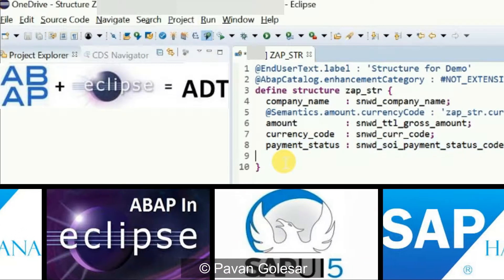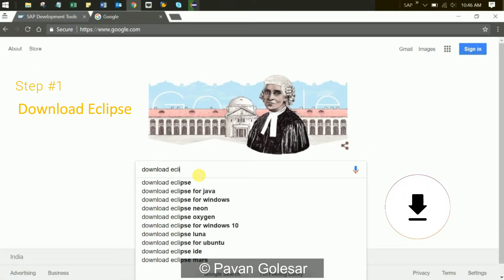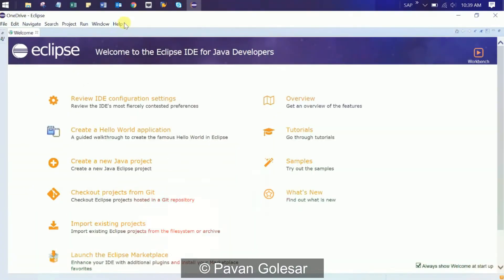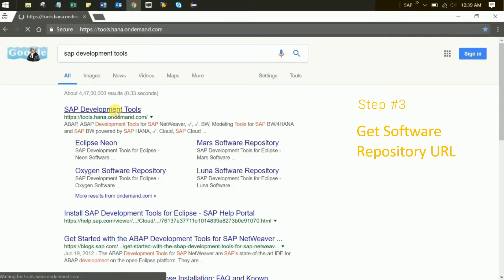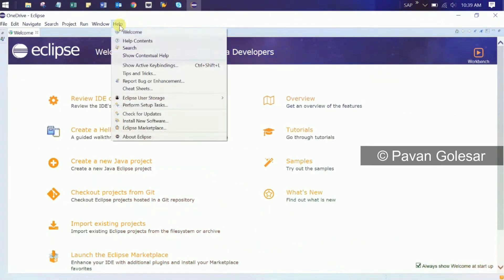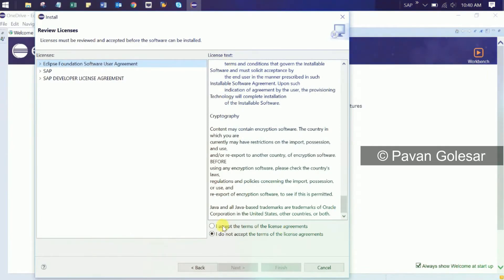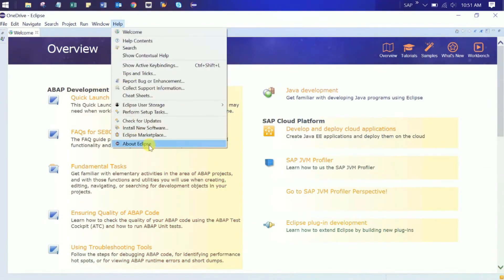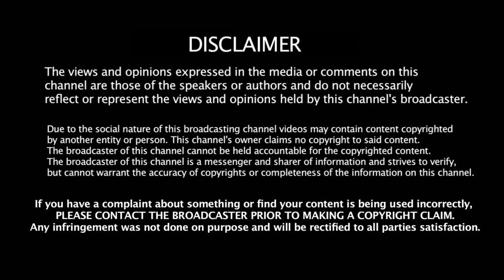Part 1 ABAP on BTP Series | Install SAP ABAP Development Tools in Eclipse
Learn how to configure your ABAP development environment in 2 simple steps, Install SAP ABAP Development Tools in Eclipse:

Btw, ➠ I have started a blog series on SAP BTP ABAP Environment which is also posted on SAP Community.

Step 1: Download, Install and launch the Eclipse IDE - Link( recommended - Eclipse for committers)

ABAP development is done in the Eclipse IDE with custom ABAP tooling. If you haven’t installed Eclipse yet, download Eclipse IDE for Java Developers, install and launch the application now.

Step 2: To install the front-end component of ADT, proceed as follows:
Get an installation of Eclipse 2020-03 (e.g. Eclipse IDE for Java Developers)
In Eclipse, choose in the menu bar Help - Install New Software...
Press Enter to display the available features.
Select ABAP Development Tools and choose Next.
On the next wizard page, you get an overview of the features to be installed. Choose Next.
Confirm the license agreements and choose Finish to start the installation.

To install some or all of the Eclipse tools, get an installation compatible with the desired tools and use the respective software site URL in the Help -- Install New Software wizard. Based on the version of your eclipse:

Troubleshooting
Installation is now completed. You should get ABAP perspective (Menu: Window – Open Perspective – Other – Choose ABAP)
If you have any problems installing the software, please check the document SAP Development Tools for Eclipse Installation : FAQ and Known Issues.

::::::;SAP ABAP ON BTP Series:::::
View PPT with links here: ( I will update the link as and when I upload)

Install Eclipse
Add ABAP Plugin

Access SAP HANA trial
Enable account for ABAP Trial
Successful Creation of service instance

🔴Part #3 (SAP ABAP Cloud Project & BTP)
ABAP Cloud Project
BTP Cloud Foundry Connection
Create and configure Simple HTTP services
Test HTTP Service

Create Another HTTP Service
Take input form parameters
Integrate with standard class
Test Service

🔴Part #5 (Develop and Integrate SAP API Hub with HTTP Service)
SAP API HUB Login
SAP S/4 Hana API (Country)
Create new Class for HUB API Call
Integrate with API HUB Sample Service
Test Service

Next Session we will cover how to create New ABAP Project
ABAP
Eclipse
SAP
ABAP on eclipse
ABAP on HANA
ABAP
SAP UI5
Tools
abap on eclipse tutorial
abap on eclipse download
SAP ABAP tutorial on Eclipse
sap abap tutorial
SAP Eclipse
BTP Eclipse
HTTP Service
sap btp abap environment
sap btp abap
ABAP on BTP
BTP
business technology platform
SAP Hana
SAP SCP
SAP cloud platform
Sap business technology platform
Sap cloud foundry
Sap hana
SAP Eclipse
BTP Eclipse
HTTP Service
sap btp abap
ABAP on BTP
BTP
business technology platform
SAP Hana
SAP SCP
SAP cloud platform
Sap cloud foundry
Sap hana
código fonte abap
how to install abap development tools in eclipse
abap eclipse uml
how to use eclipse for sap
eclipse to hana on demand